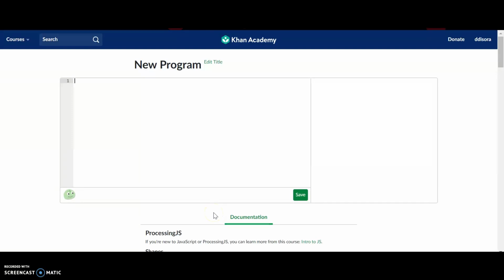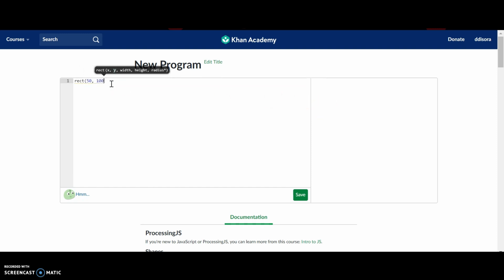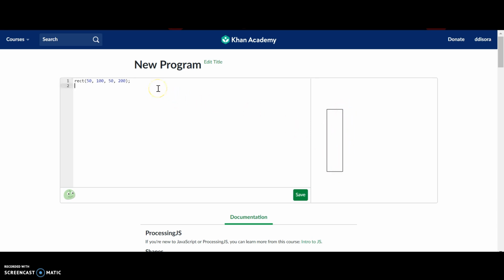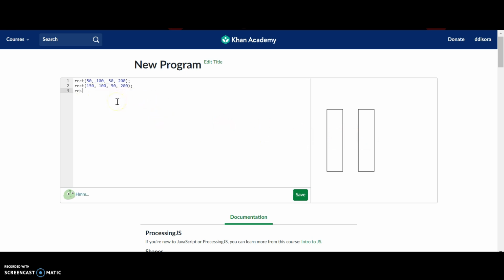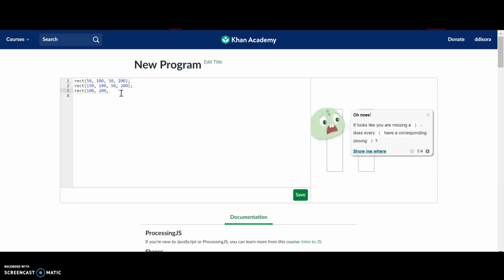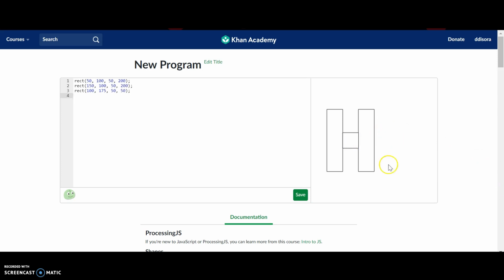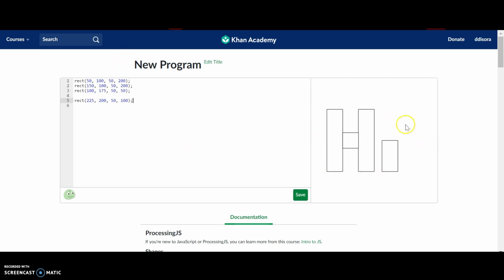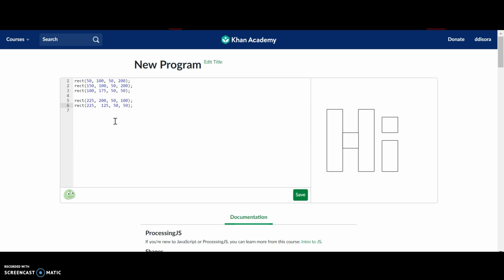Creating Rectangle and Squares in JS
Creating rectangles and squares in JS using Khan Academy